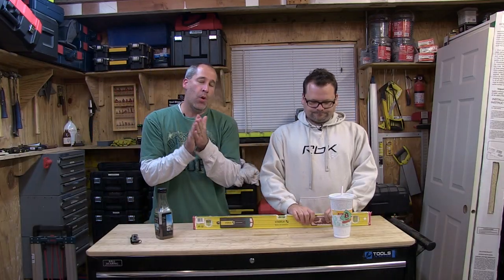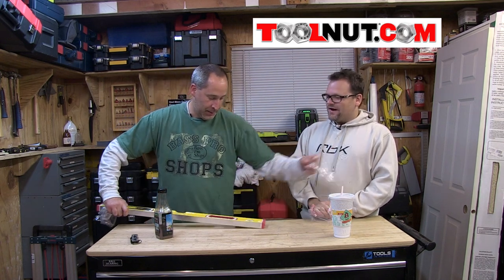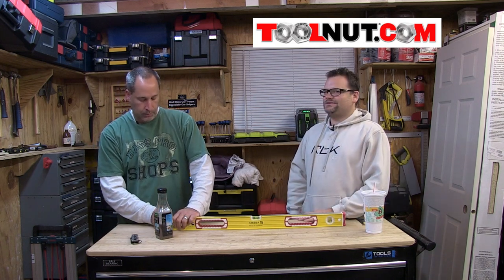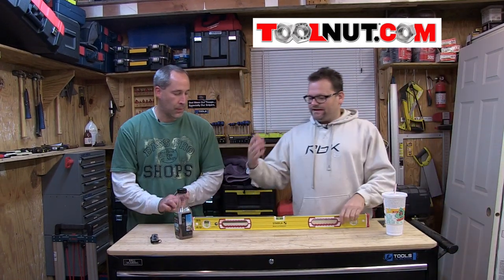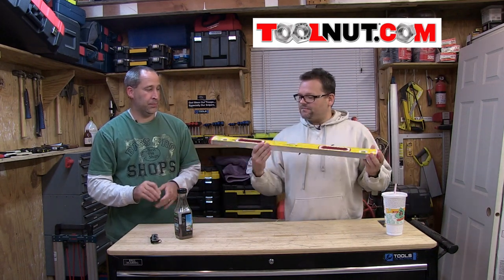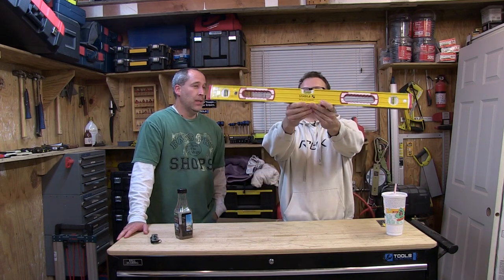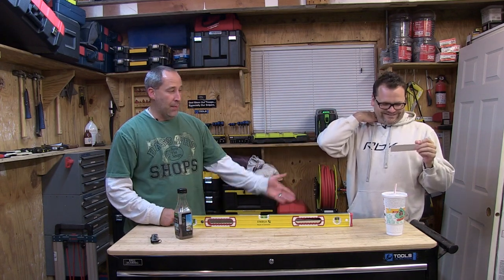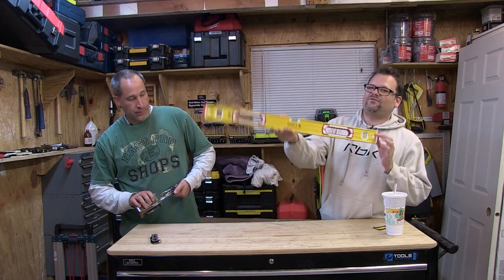Stabila 37432 32" Builder's Level